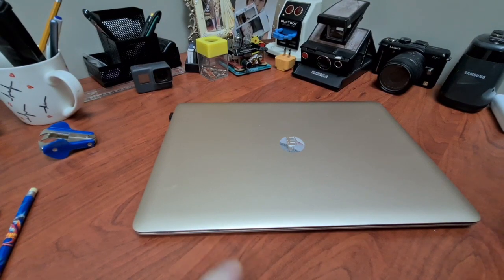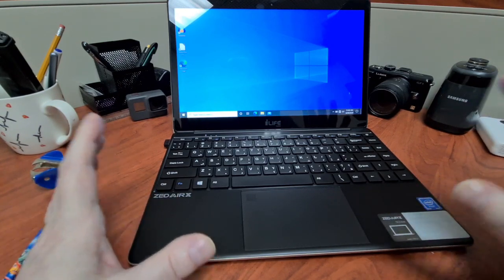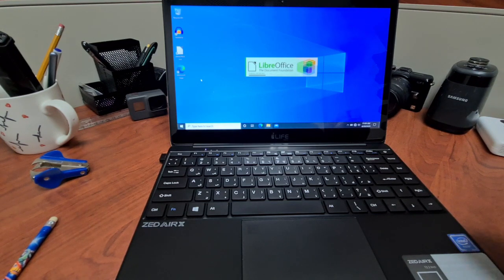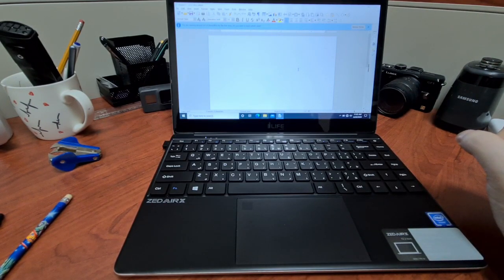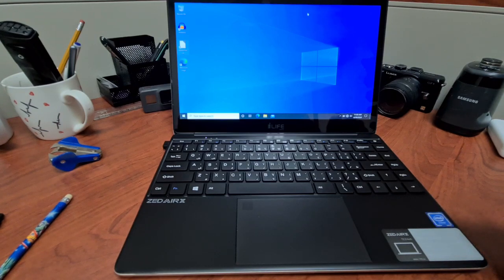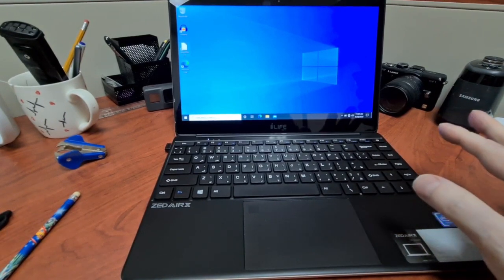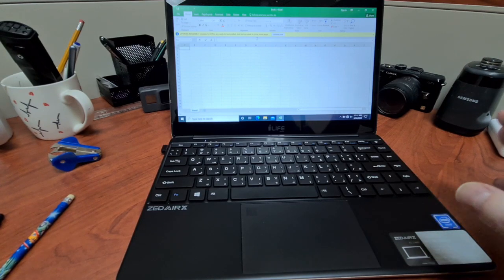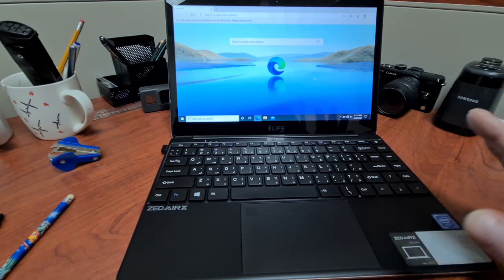ILife ZedAir X 2020 Review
Sorry for the swearing at the end!